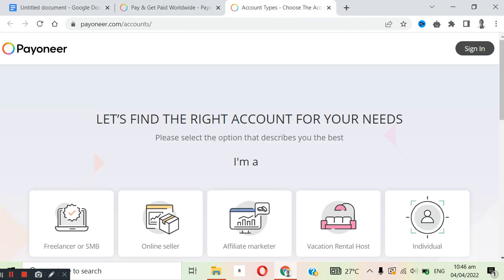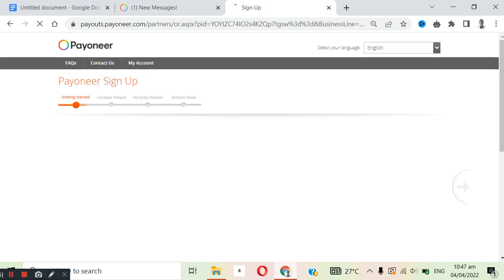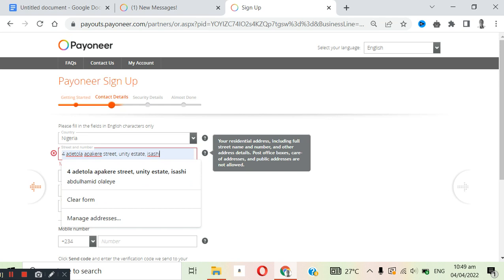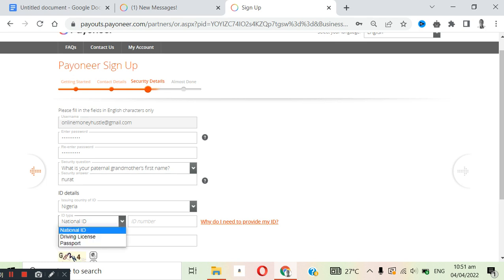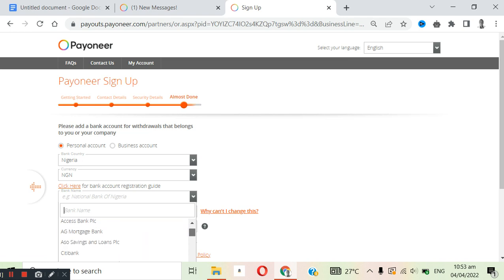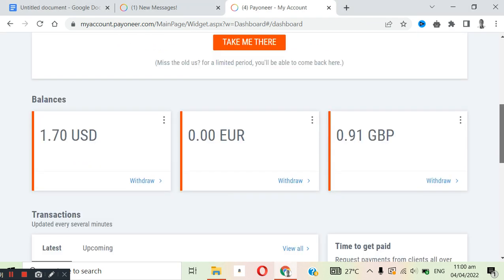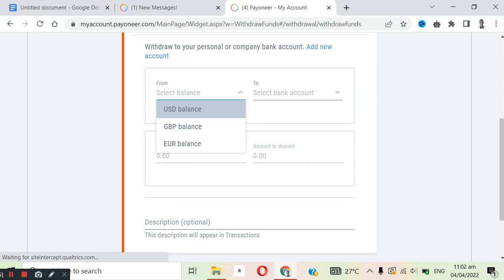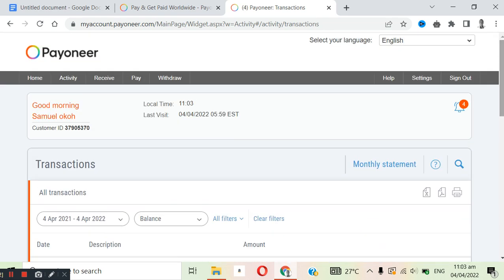How To Create Payoneer Account [2022 Full Tutorial]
In this video  i have taken my time to present a payoneer account full tutorial that explains in detail how to create a payoneer account and how to use payoneer account. how to create and verify a payoneer account in nigeria 2022 full tutorial.

This method works for those interested in how to create payoneer account in bangladesh  how to make payoneer account in pakistan and all countries including nigeria.

You will learn how to open a payoneer account in nigeria that send and receive money worldwide

Watching this video and  will give more insight to understanding how to create payoneer account for fiverr payment and also how to get payoneer mastercard in bangladesh  pakistan, nepal, nigeria  and so on.

In this 2022 payoneer tutorial  you are going to learn how to create a payoneer account in nigeria that can receive money from abroad...

Learning how to create a payoneer account in 2022 is also crucial if you need a reliable payment option to buy products on online marketplaces like amazon  ebay  and so on  as payoneer offers a payoneer mastercard that is acceptable on each of these marketplaces.

Payoneer is a marketplace fund withdrawal service provider  if you want to know about payoneer account opening 2022  then with this payoneer account full tutorial you will know how to create a payoneer account in nigeria and other countries where payoneer is supported.

Maybe you are wondering how to create a payoneer account or how does payoneer works.

Follow the given steps in order to create a verified payoneer account today.

Did you know that you can still have a payoneer account even without having an actual bank account?

Yes you can, watch this payoneer account creation video till the end to know how its done.